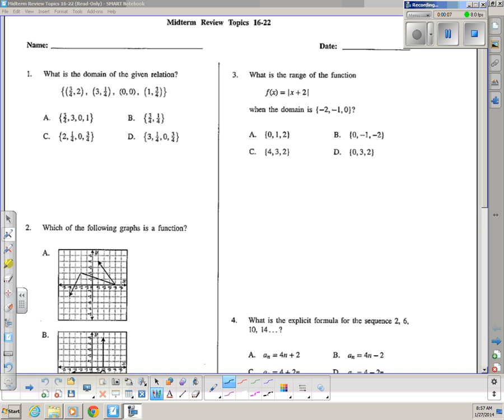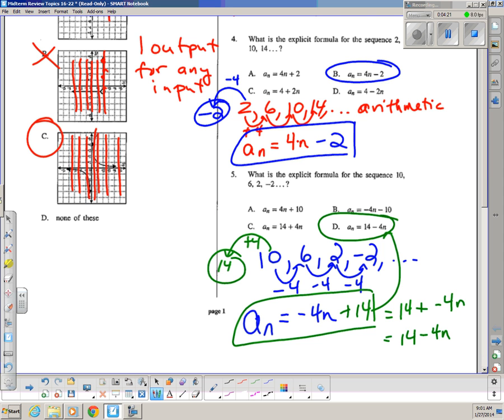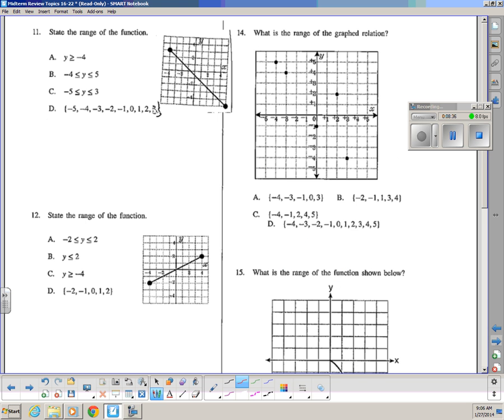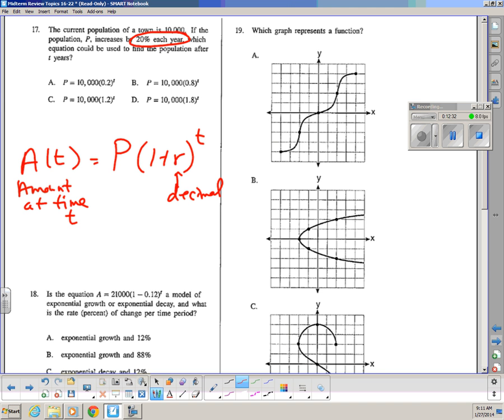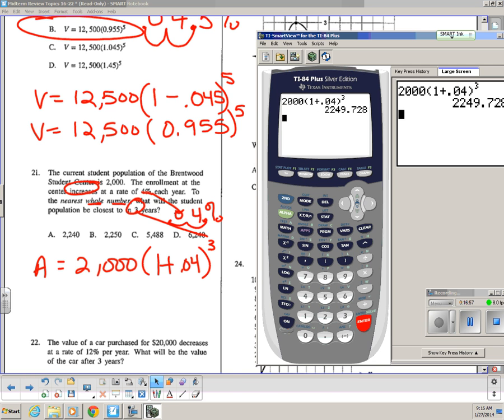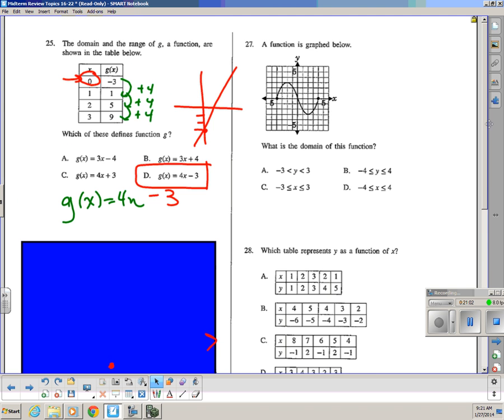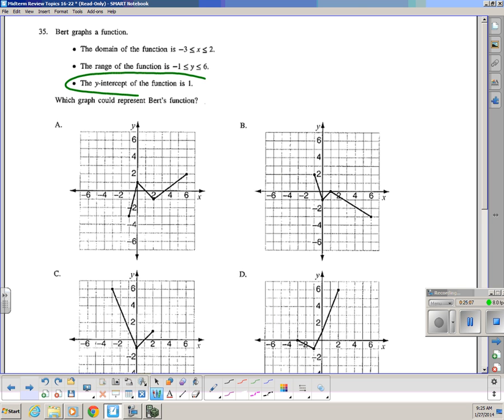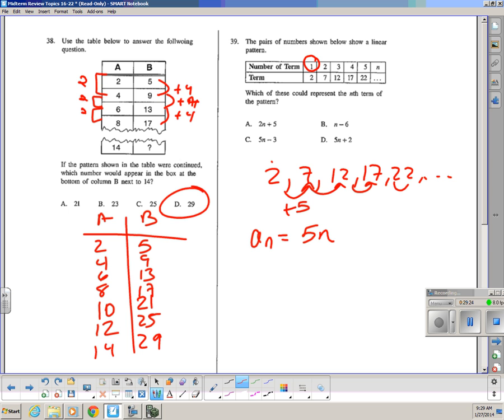Midterm Review Topics 16 22 VIDEO